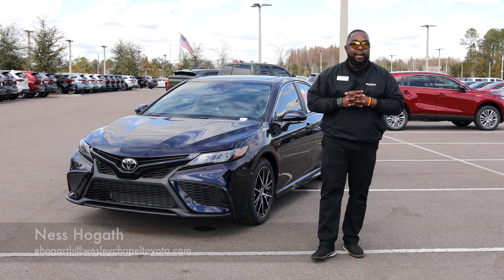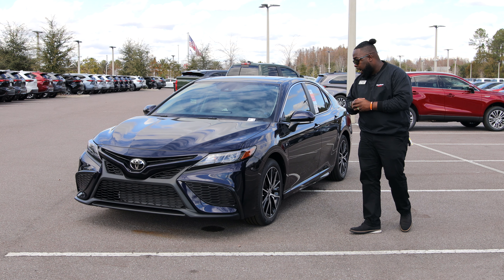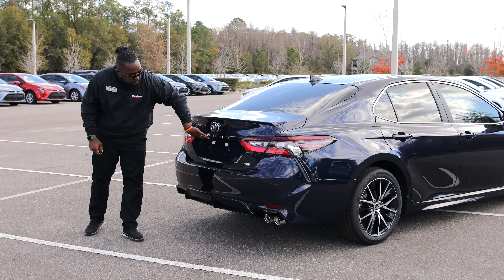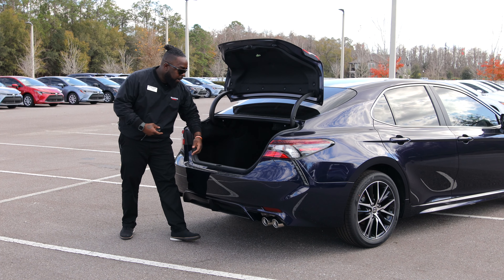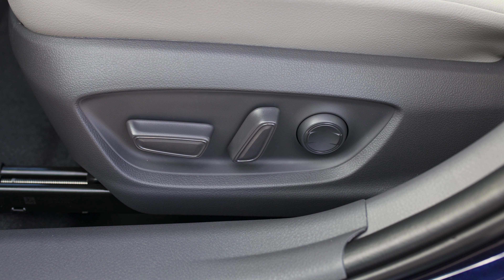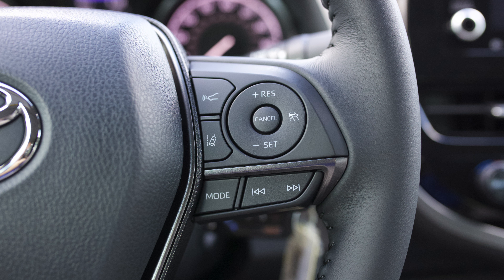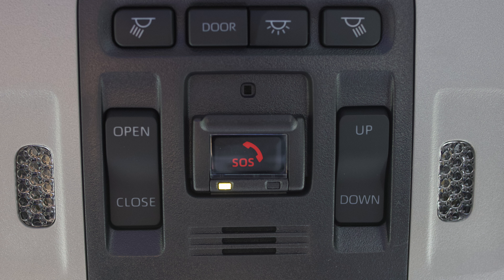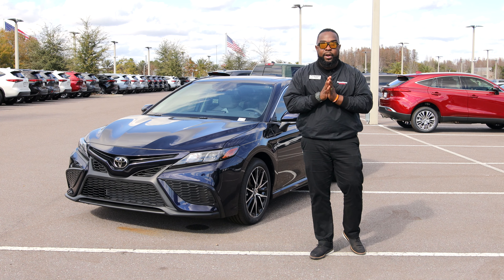2021 Toyota Camry SE